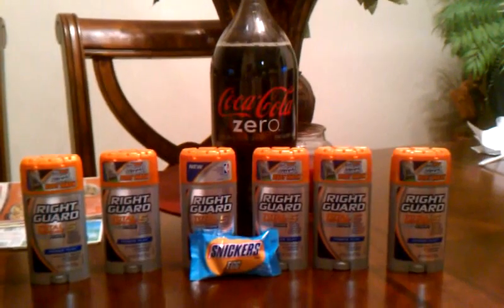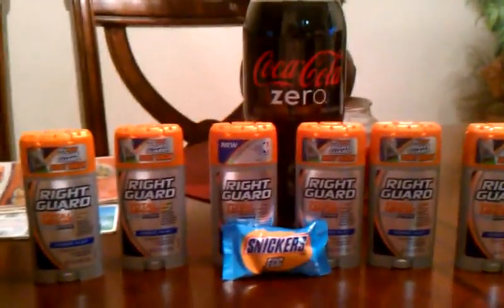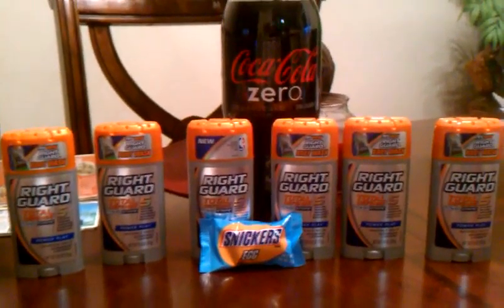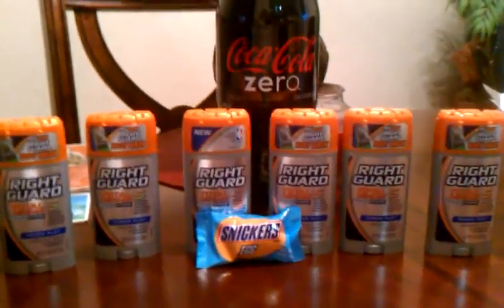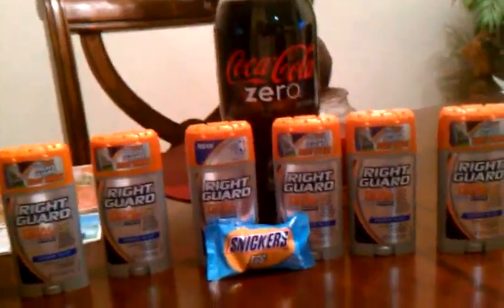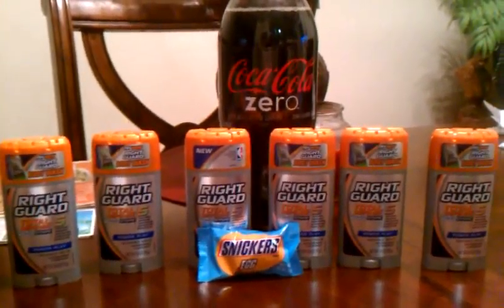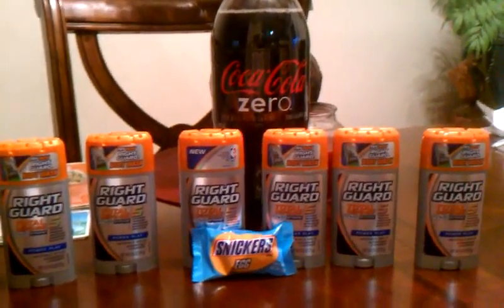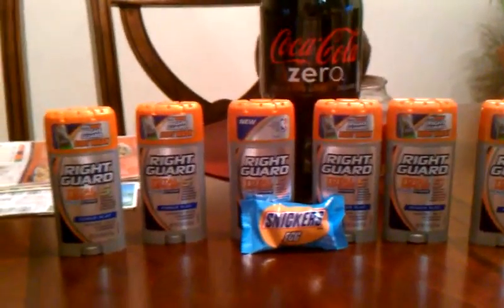Right Guard on clearance @CVS $1.14